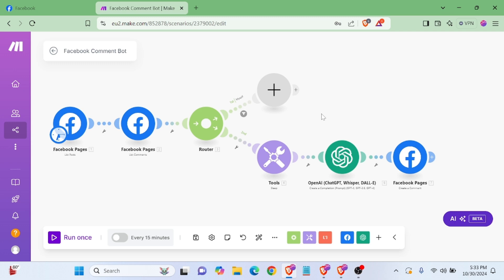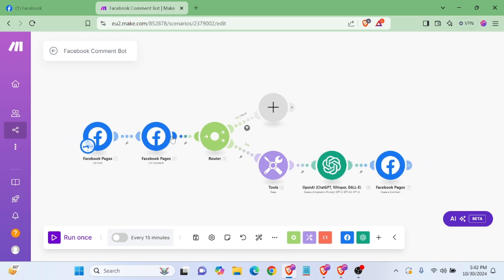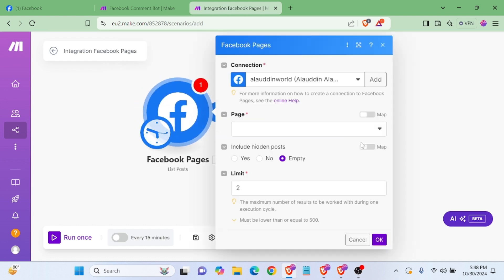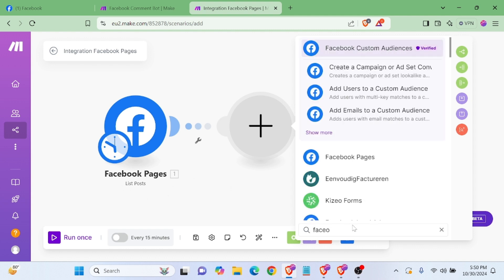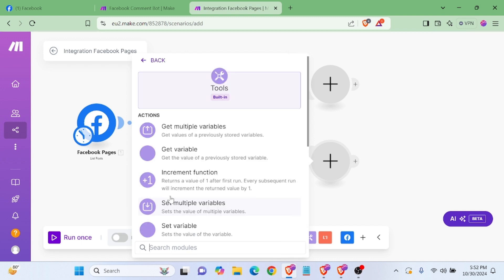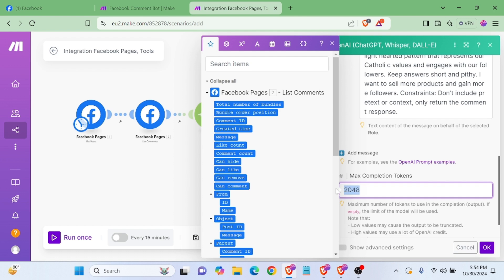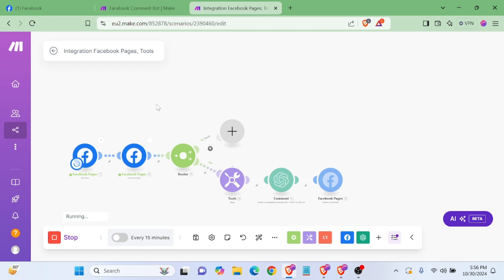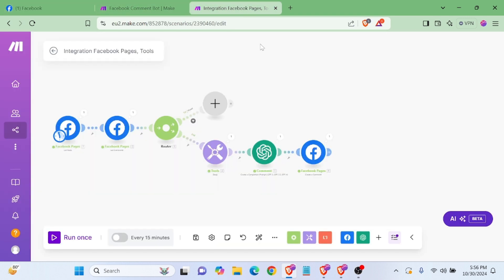How to Set Up Facebook Comment Reply Automation in 5 Minutes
GET THE FREE BLUEPRINTS 🙏

Are you tired of manually responding to Facebook comments? In this video, I’ll show you how to automate Facebook comments using make.com to boost your engagement and save time.

Learn step-by-step how to set up comment automation and make sure you never miss a customer inquiry or engagement opportunity again!

💪 I’m here to help you supercharge your business and transform your life!

Got a specific topic you want me to cover?